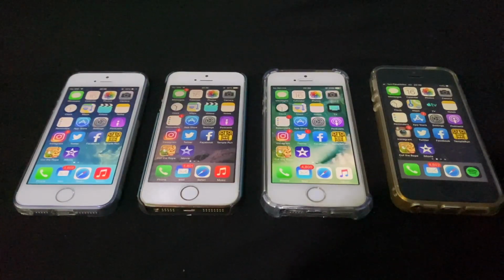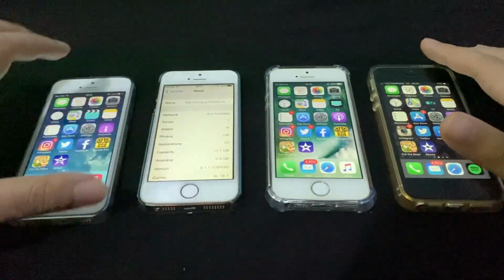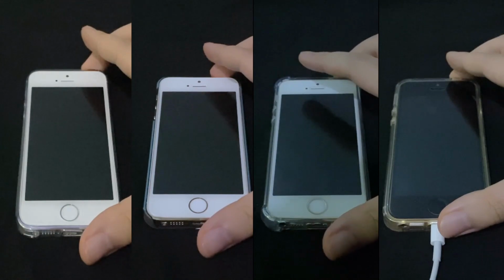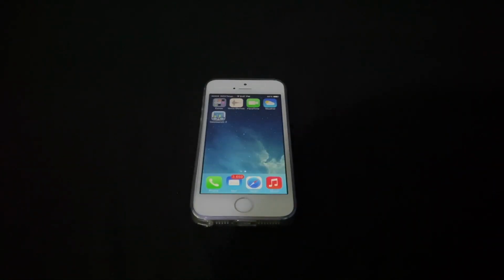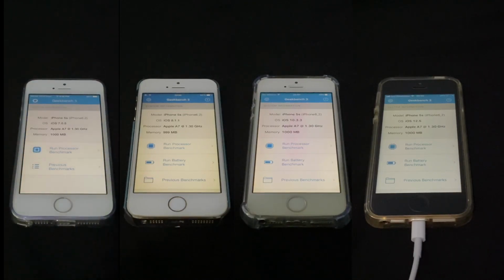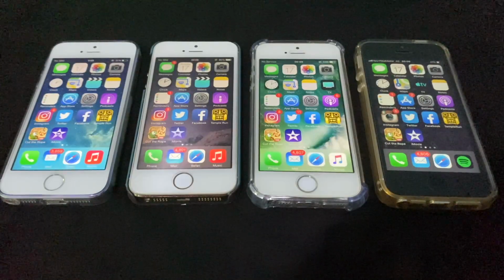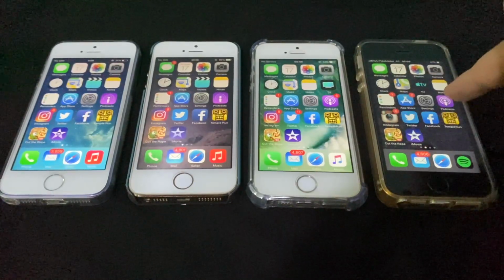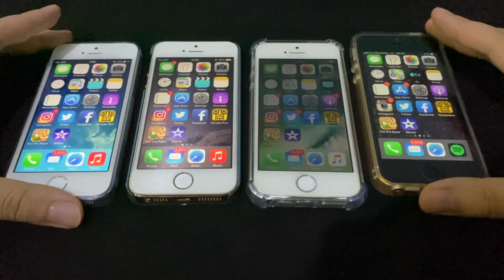iPhone 5s Speed test! iOS 7, iOS 8, iOS 10 & iOS 12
In this video, we're going to do a speed test with the iPhone 5s on iOS 7, 8, 10, and 12.5!